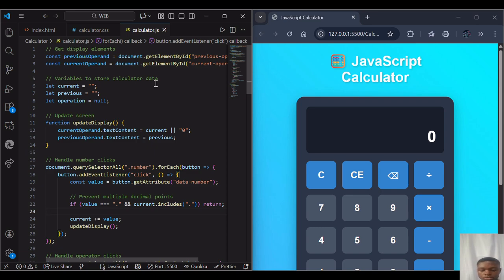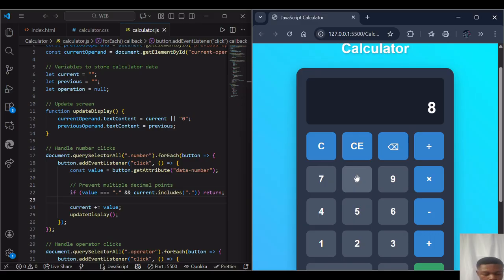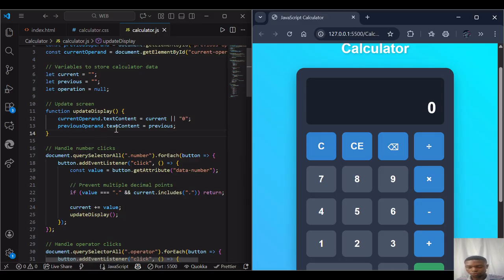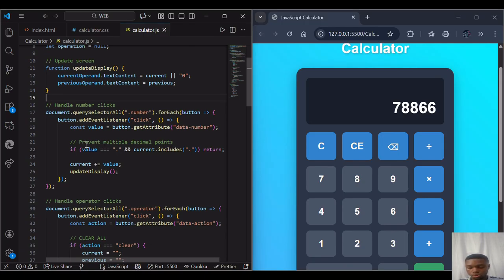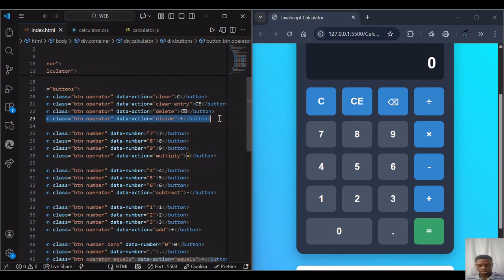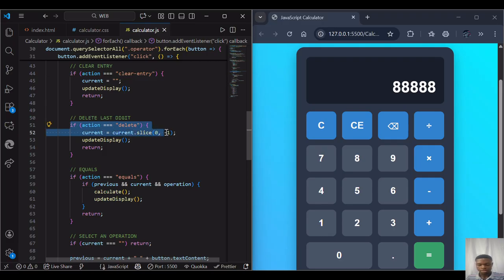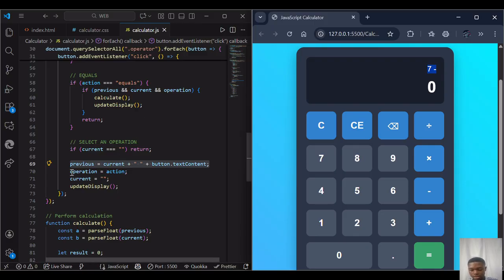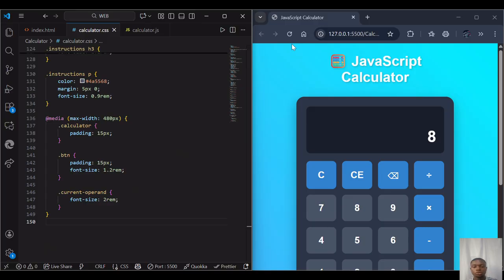JavaScript Calculator Web App Explained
In this video, I explain the JavaScript code used to build a simple calculator web application. The video focuses on how JavaScript handles user input, performs arithmetic operations, and updates the display dynamically in response to button clicks.